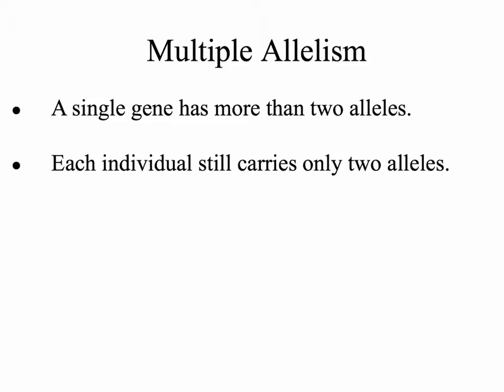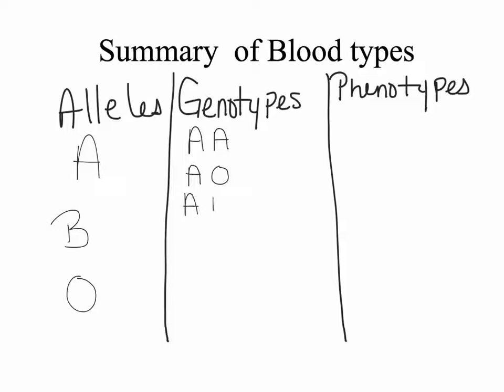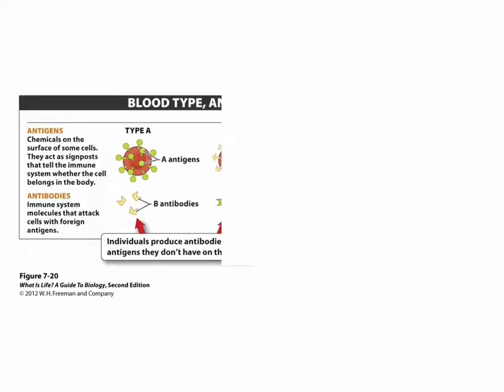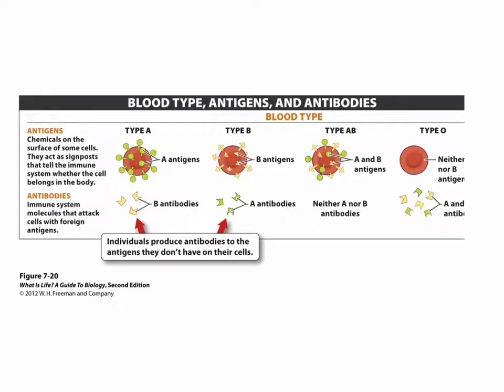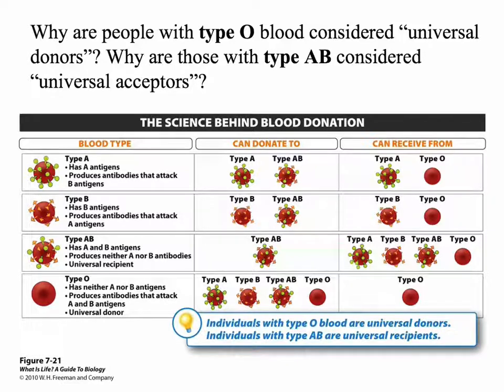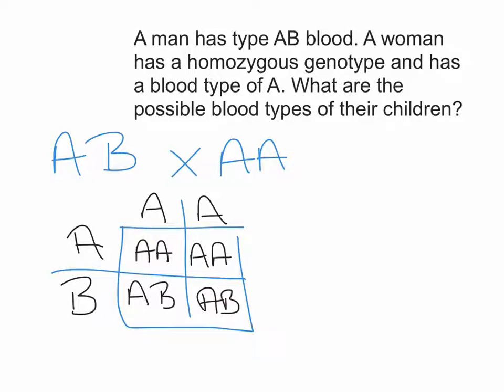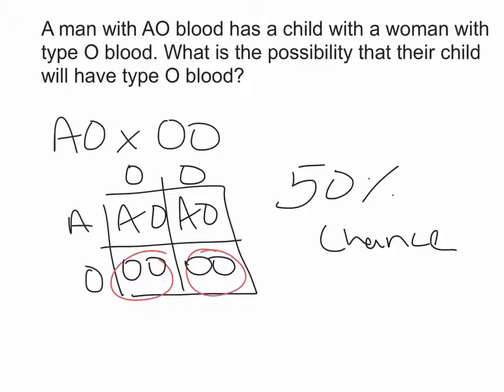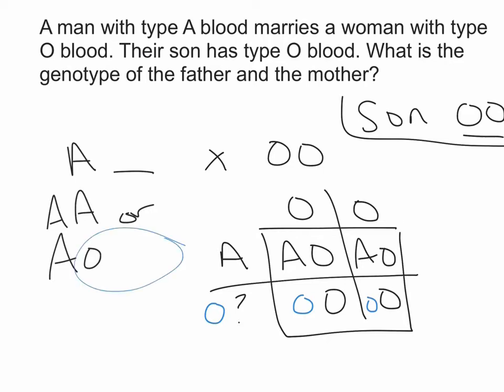Genetics problems multiple allelism